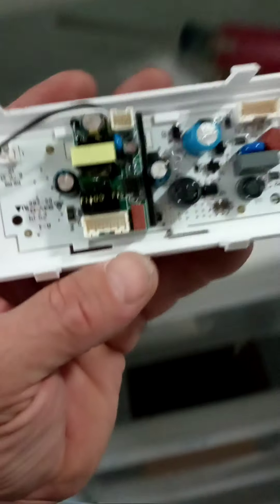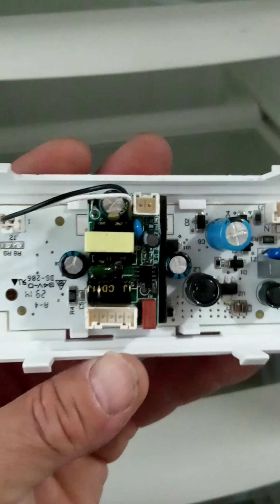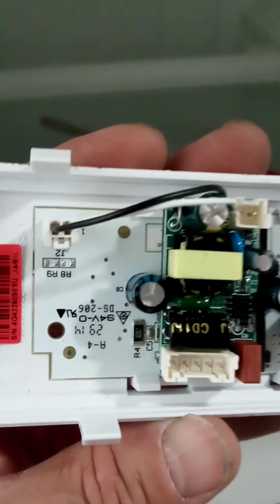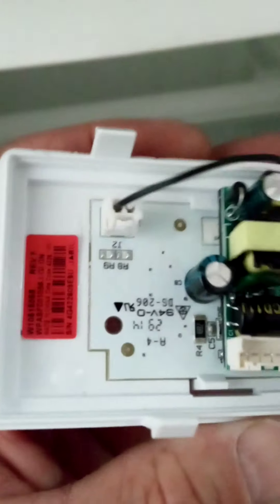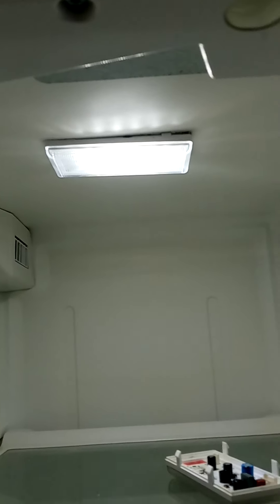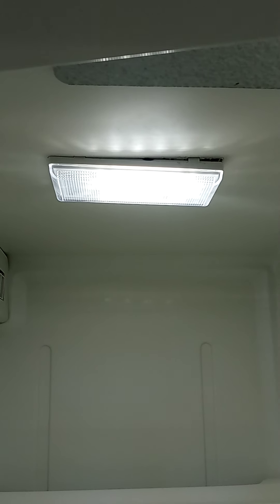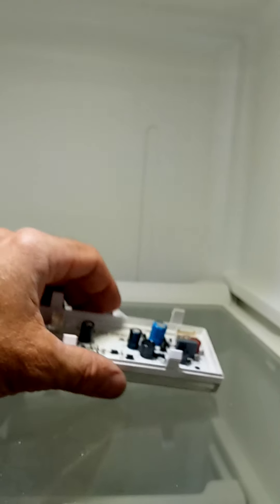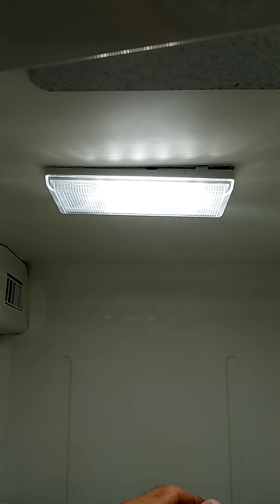whirlpool flashing led light module possible fix. Part 2.